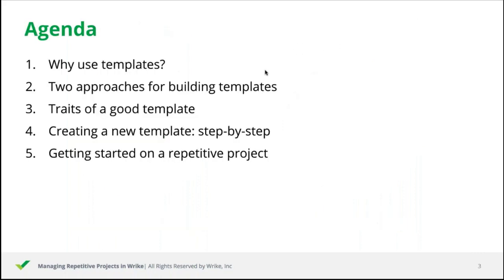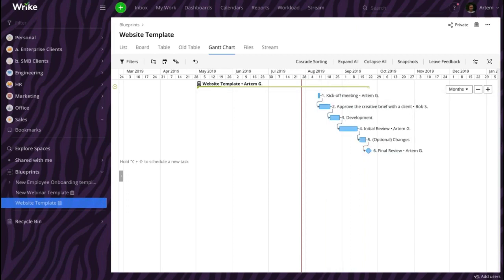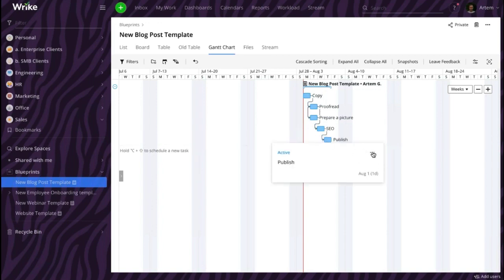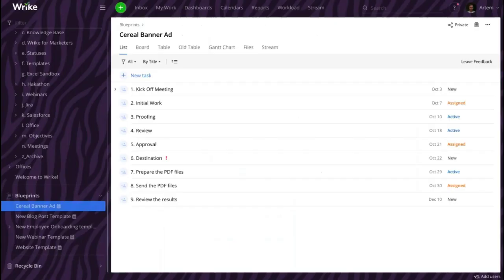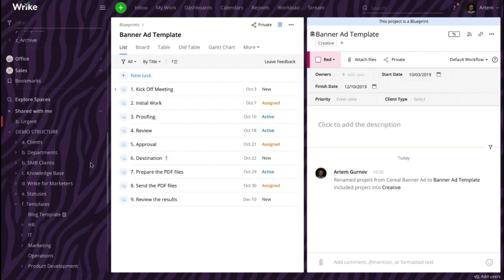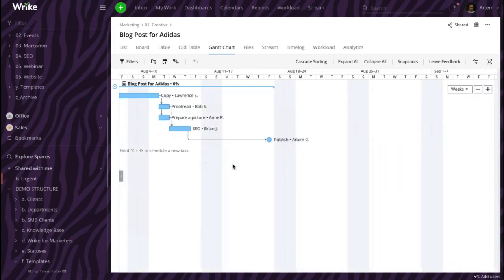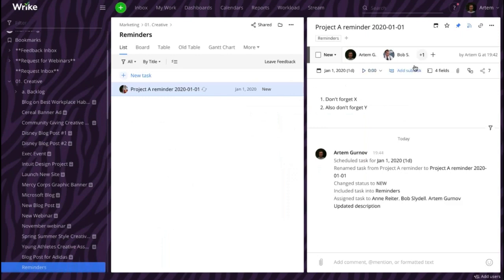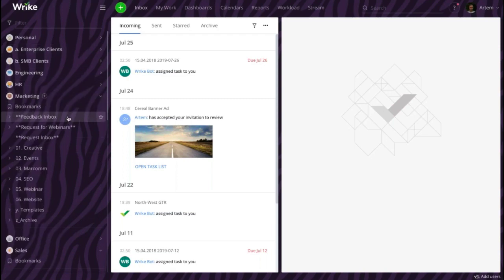[Webinar] Managing Repetitive Projects in Wrike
Discover how templates can help you save time dealing with repetitive projects and learn the traits of a good template in Wrike.

00:00 Intro
01:04 Why use templates
02:56 Two approaches to building templates in Wrike
05:37 Traits of a good template
10:28 Creating a template: a step-by-step guide
19:03 Getting started on a repetitive project
24:12 Q&A